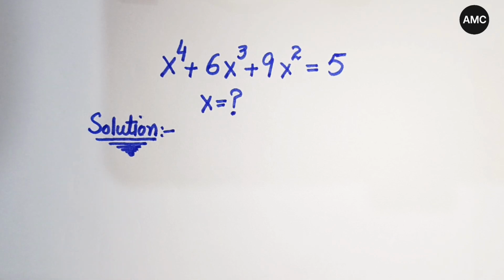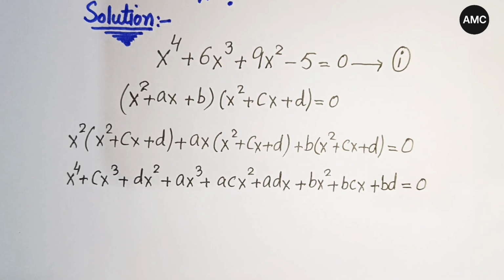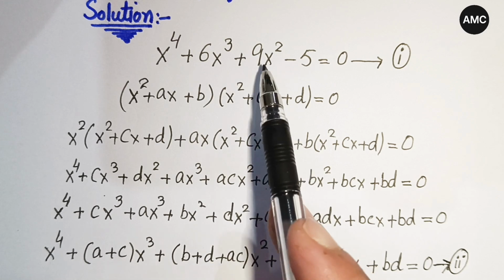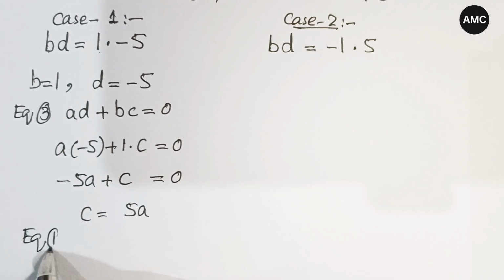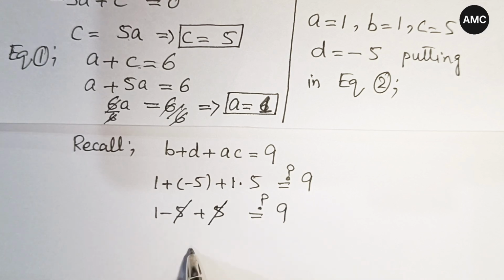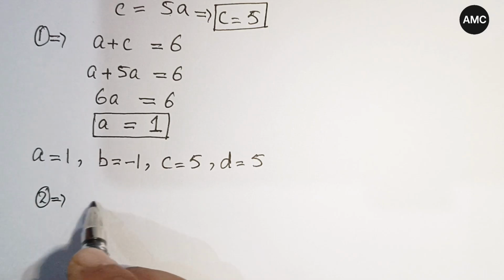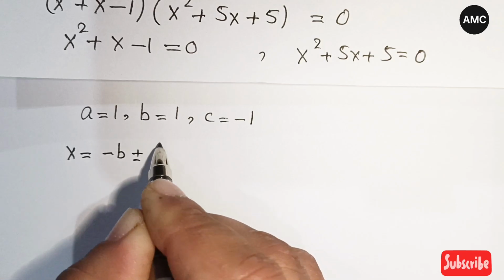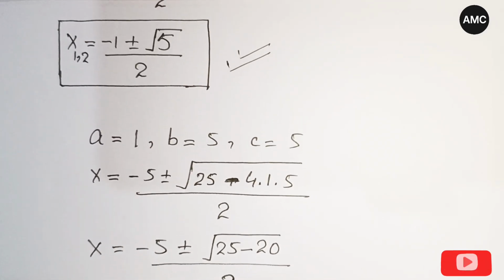A Tricky Maths Olympiad Question l Exponential Algebra l Solve For X